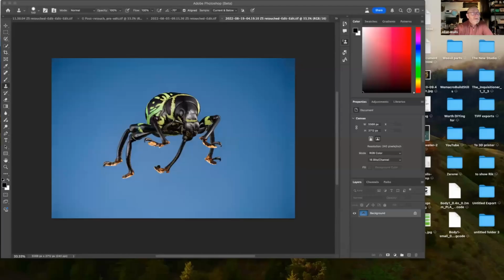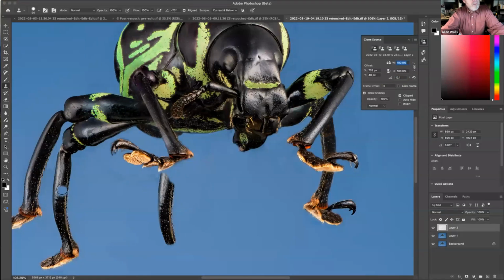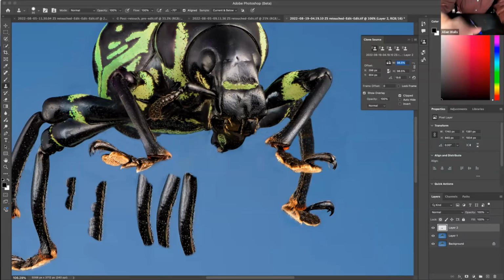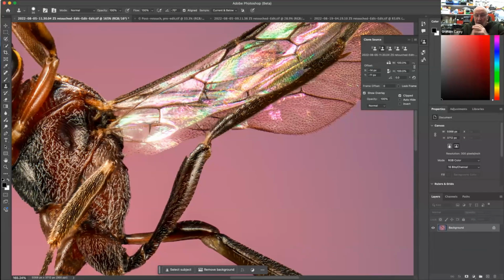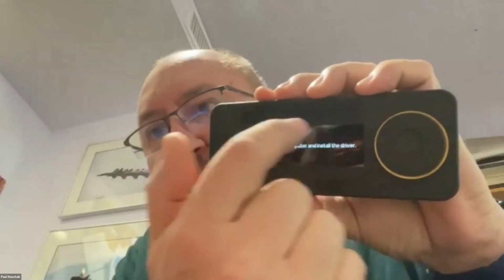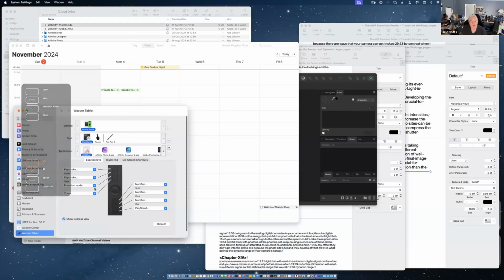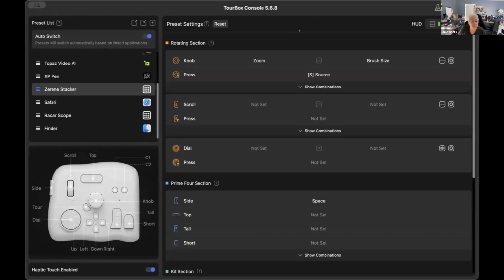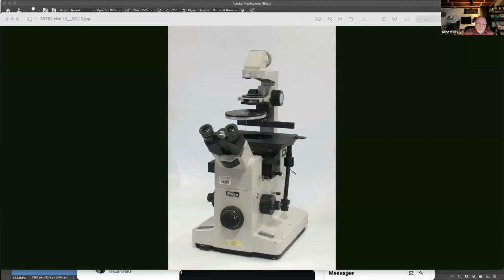AfterStack - Episode 9 - The Clone Stamp Tool for Macro Photographers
AfterStack is a round-table discussion for Macro Photographers interested in advancing their editing and post-production skills. In this episode we examine the clone stamp tool and how it can be used in macro photography.